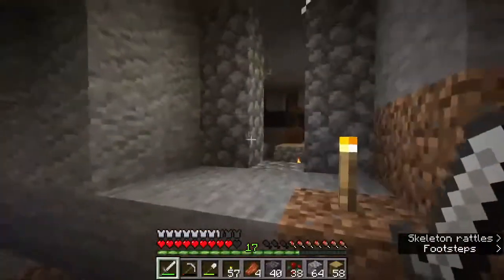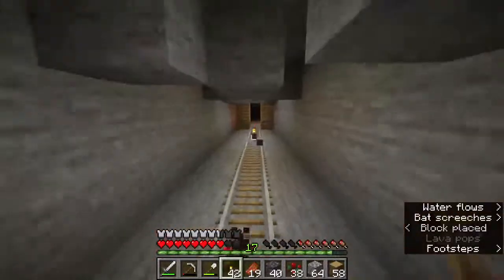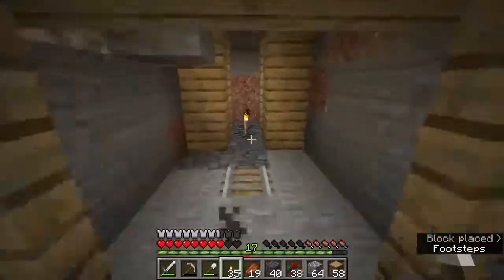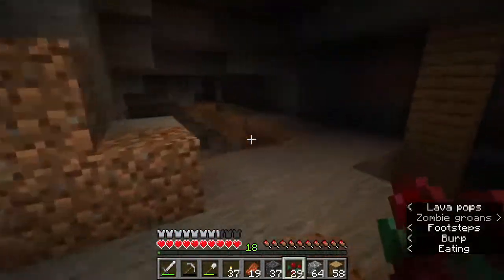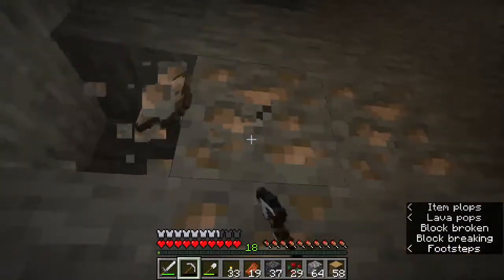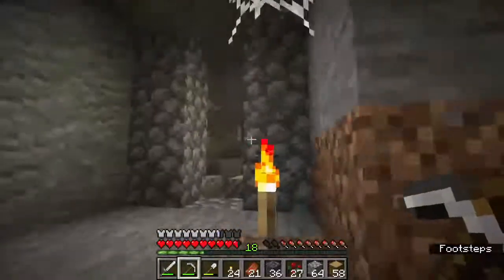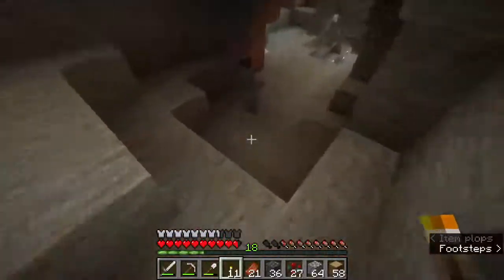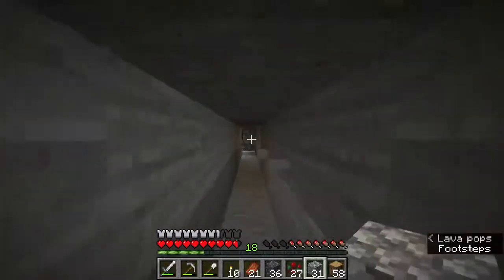Minecraft 1.17 Lets play - Resource Gathering - EP2.5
SOCIAL
EQUIPMENT
Ender 3 PRO (3D PRINTER)